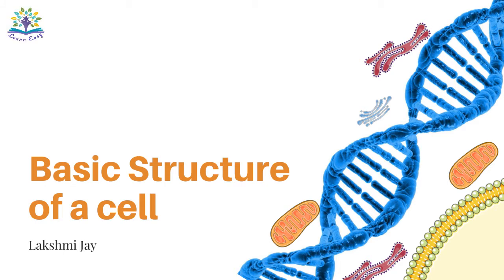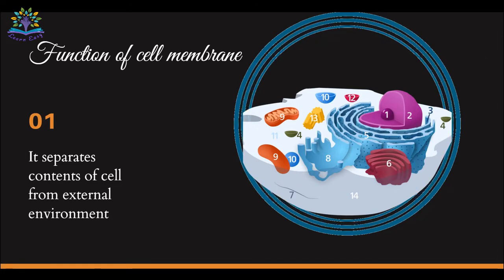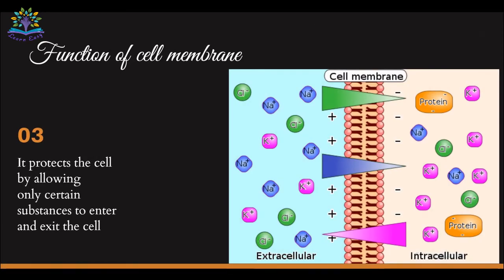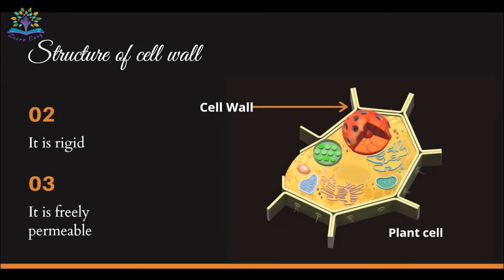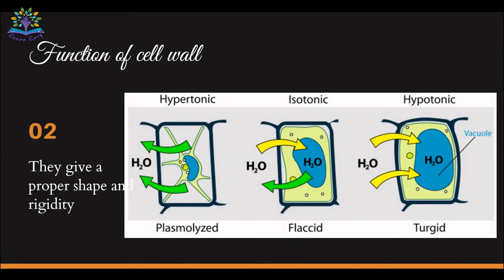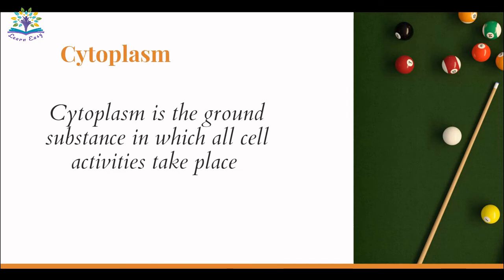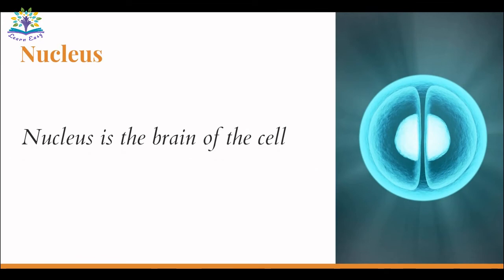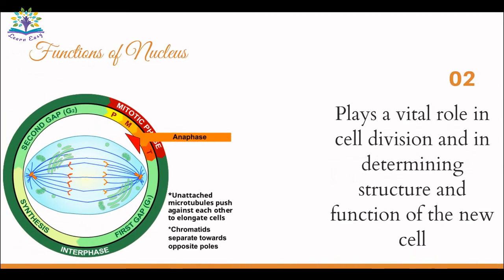Basic structure of the cell || cytoplasm || nucleus || cell wall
Hello all,
This video is a lecture video on Basic structure of a cell. This is based on syllabus for CBSE 8 and 9th, ICSE 9.

Endocytocis

Blood cells

By Red_White_Blood_cells.jpg: Electron Microscopy Facility at The National Cancer Institute at Frederick (NCI-Frederick)derivative work: WhatamIdoing (talk) - Red_White_Blood_cells.jpg, Public Domain,

Anaphase
By LadyofHats - Made myself based on the information in wikipedia, and the images:[1], [2], [3], [4] and the video:[5], Public Domain,